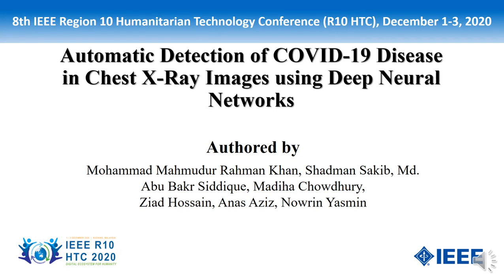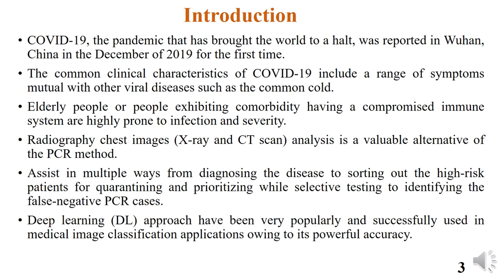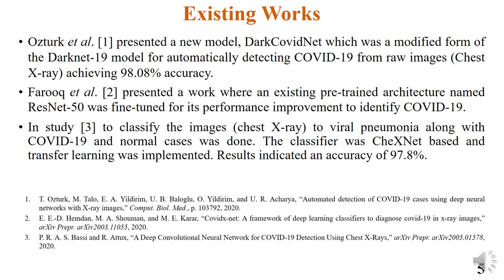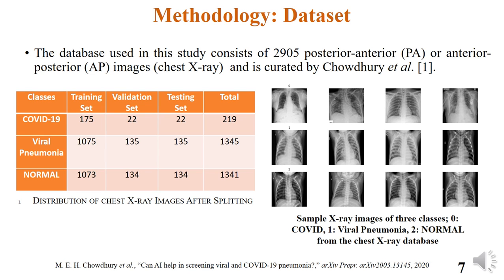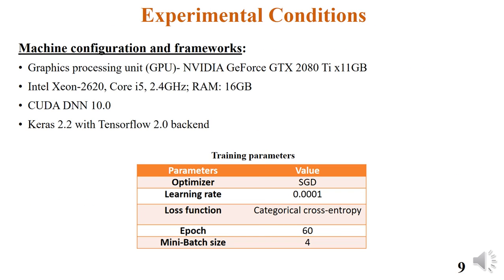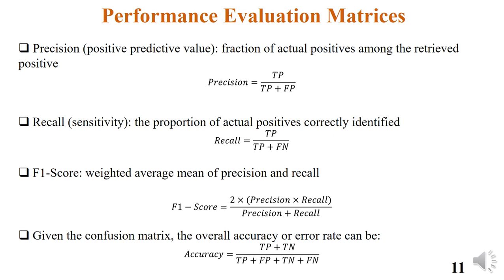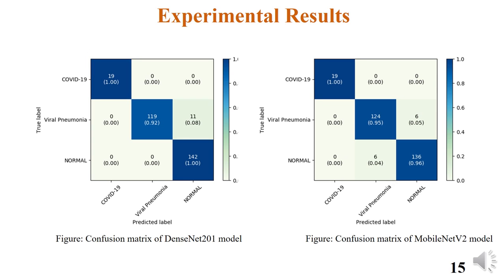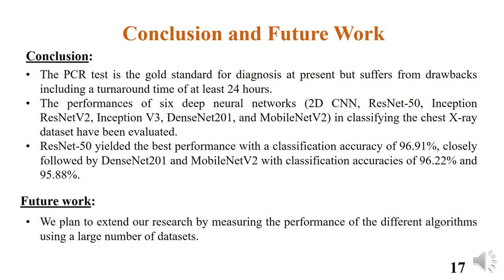Presentation on Covid-19 Detection_R10 HTC 2020, MALAYSIA_Mahmudur Rahman Khan_Vanderbilt University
coronavirus disease 2019 (COVID-19) is a contagious disease caused by severe acute respiratory syndrome coronavirus 2 (SARS-CoV-2). The first known case was identified in Wuhan, China in December 2019. The disease has since spread worldwide, leading to an ongoing pandemic.

Symptoms of COVID-19 are variable, but often include fever, cough, headache, fatigue, breathing difficulties, and loss of smell and taste. Symptoms may begin one to fourteen days after exposure to the virus. At least a third of people who are infected do not develop noticeable symptoms. Of those people who develop noticeable symptoms enough to be classed as patients, most (81%) develop mild to moderate symptoms (up to mild pneumonia), while 14% develop severe symptoms (dyspnea, hypoxia, or more than 50% lung involvement on imaging), and 5% suffer critical symptoms (respiratory failure, shock, or multiorgan dysfunction). Older people are at a higher risk of developing severe symptoms. Some people continue to experience a range of effects (long COVID) for months after recovery, and damage to organs has been observed. Multi-year studies are underway to further investigate the long-term effects of the disease.

Transmission of COVID-19 occurs when people are exposed to virus-containing respiratory droplets and airborne particles exhaled by an infected person. Those particles may be inhaled or may reach the mouth, nose, or eyes of a person through touching or direct deposition (i.e. being coughed on). The risk of infection is highest when people are in close proximity for a long time, but particles can be inhaled over longer distances, particularly indoors in poorly ventilated and crowded spaces. In those conditions, small particles can remain suspended in the air for minutes to hours. Touching a contaminated surface or object may lead to infection although this does not contribute substantially to transmission. People who are infected can transmit the virus to another person up to two days before they themselves show symptoms, as can people who do not experience symptoms. People remain infectious for up to ten days after the onset of symptoms in moderate cases and up to twenty days in severe cases.

Several testing methods have been developed to diagnose the disease. The standard diagnostic method is by detection of the virus' nucleic acid by real-time reverse transcription-polymerase chain reaction (rRT-PCR), transcription-mediated amplification (TMA), or by reverse transcription loop-mediated isothermal amplification (RT-LAMP) from a nasopharyngeal swab.

Preventive measures include physical or social distancing, quarantining, ventilation of indoor spaces, covering coughs and sneezes, hand washing, and keeping unwashed hands away from the face. The use of face masks or coverings has been recommended in public settings to minimize the risk of transmissions.

While work is underway to develop drugs that inhibit the virus (and several vaccines for it have been approved and distributed in various countries, which have since initiated mass vaccination campaigns), the primary treatment is symptomatic. Management involves the treatment of symptoms, supportive care, isolation, and experimental measures.